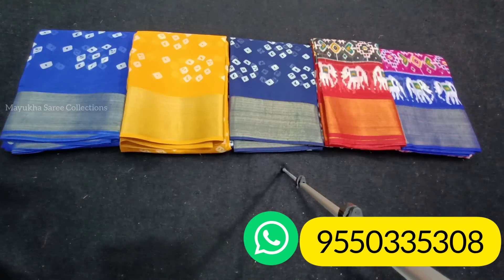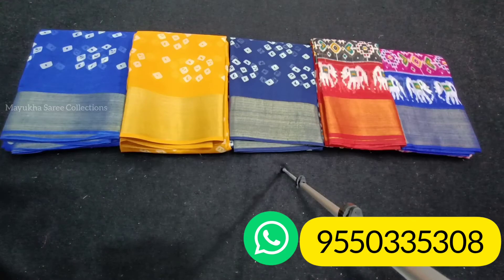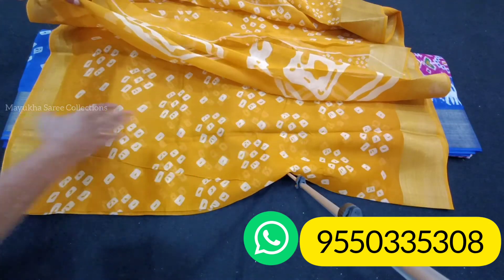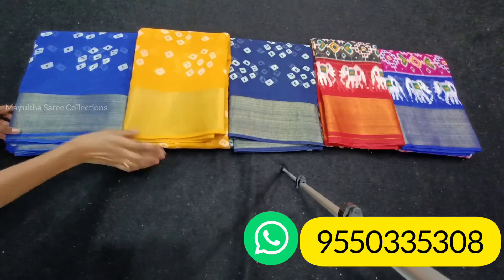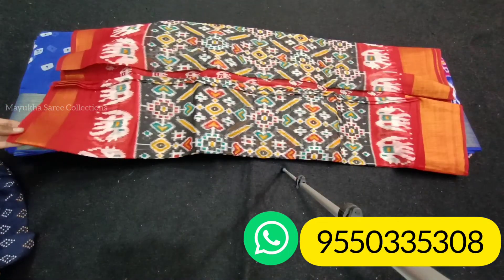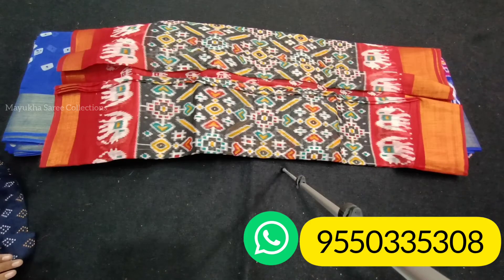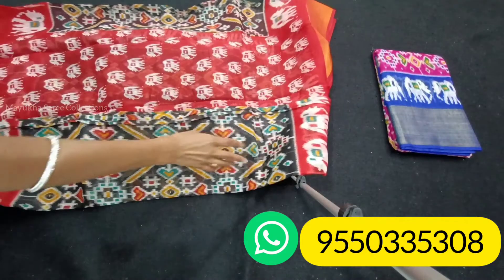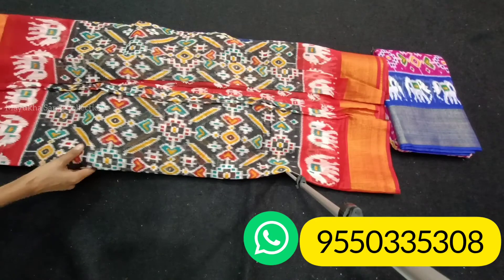లెనిన్ కాటన్ ప్రింటెడ్ శారీస్(Lenin Cotton Printed Sarees)కేవలం ₹380 మాత్రమే All Over India Shipping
Hi Friends..
Welcome To Mayukha Saree Collections Telugu Channel..
In This Video I Have Shared Latest Lenin Cotton Sarees Collections With Price..

**Information**
1) I have my own hand-stock collections.
2) I sell resonable prices & you can trust my quality.
4) Colours may slightly vary due to photograpy.
5)No return & No exchange.
6) We would be sending our sarees out any after checking the entire sarees.
7)Sarees  parcel opening video is compulsory.
8) Prepayments accepted.
9) Online payments available.
10)No cash on delivery.